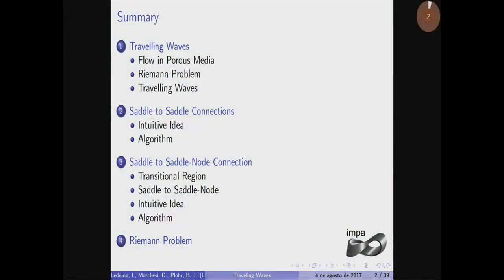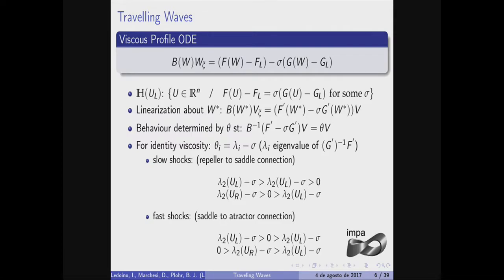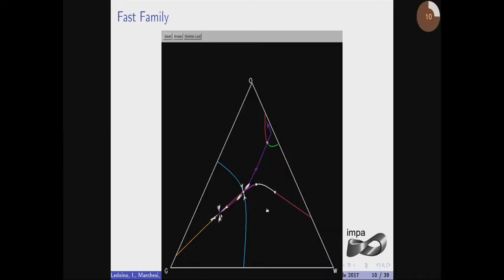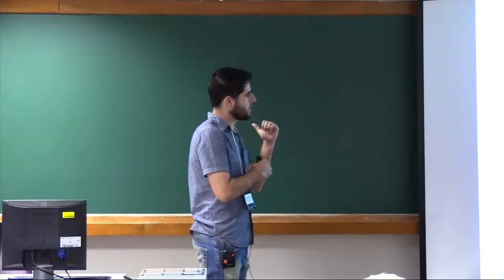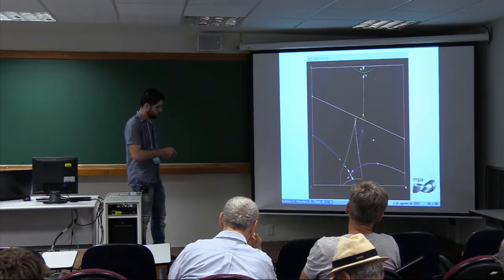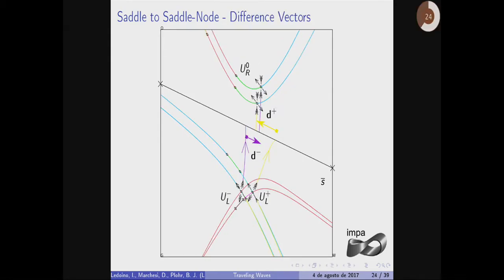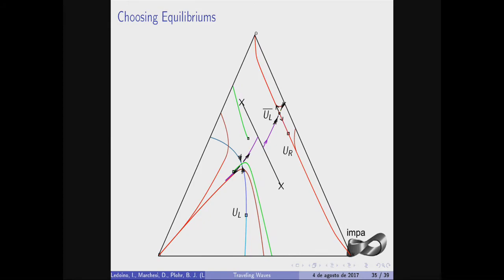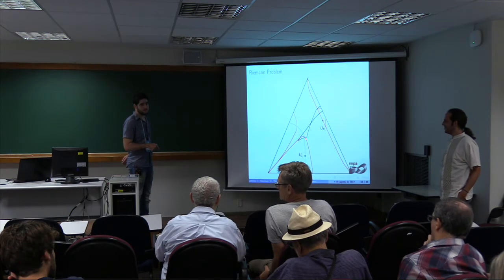Numerical Analysis of Traveling Waves in Flow of Porous Media - Ismael de Souza Ledoino